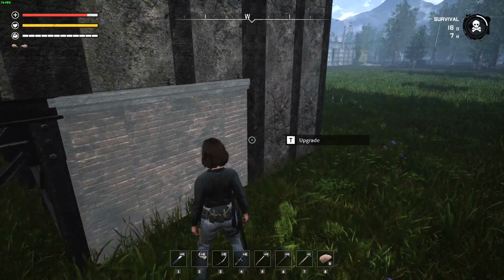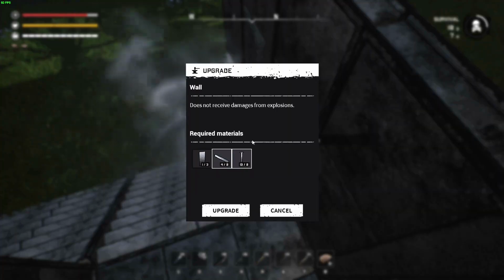Night of the Dead! Hardcore Survival - Expanding the base, again!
After seeing how the zombies keep piling up in the front, I figure it is only a matter of time until the entry is over crowded again. So lets expand before it is necessary.